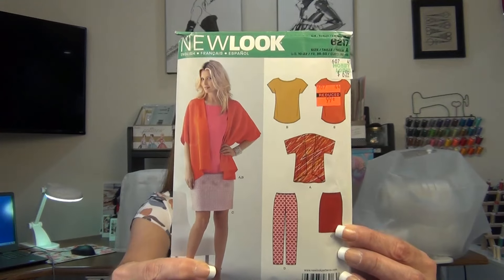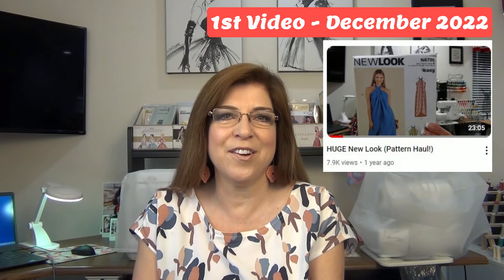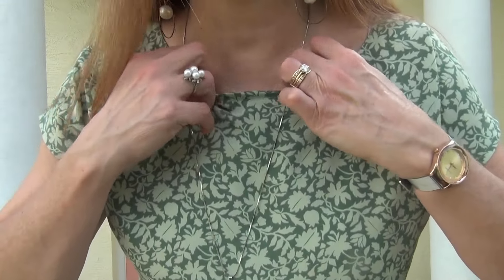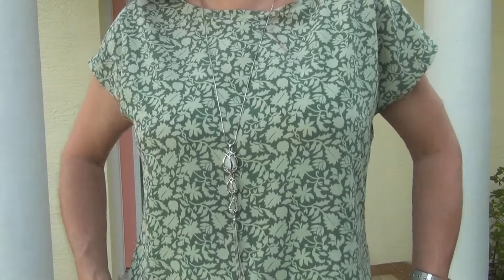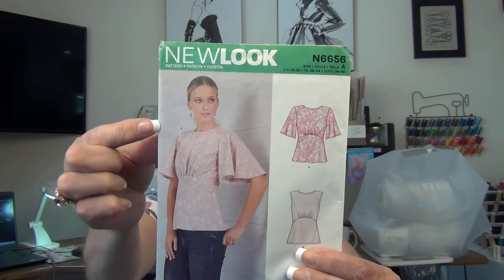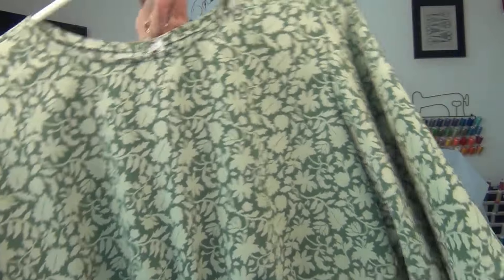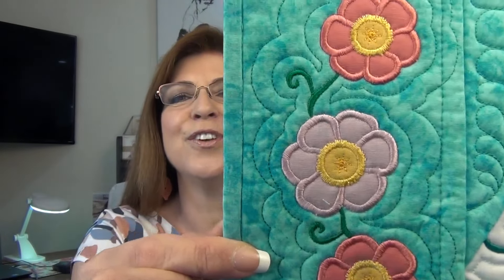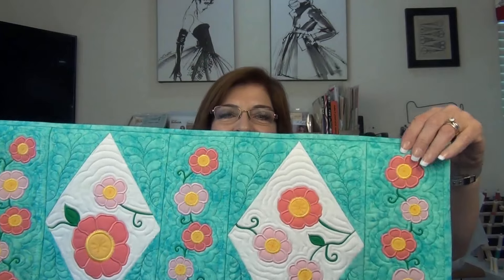LOTSA STUFF!!! Simple Summer Tee New Look N6217 | Embroidery Quilt Table Runner In-the-Hoop Design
New Look N6217 View B is a MUST HAVE Summer Tee pattern. I model 3 of the tees with slight variations. This Tee has an easy extended sleeve and bias binding at neckline.

New Look N6656 View A: Top with high-waist seaming and gathered fullness at the bust, fastens at back, has elbow-length full, fluted sleeves and center back cut-out.

Shout Out: @socarole66

Evridwear Cutting Gloves Cut Resistant Gloves Food Grade Level 5 Protection for Cutting:

Spray and Bond Basting Adhesive Spray:

50 Pack Mini Pie Pans:

Moss & Stone Coffee Percolator:

Hills Bros Dark Satin Whole Bean Coffee, Dark Roast:

My current body measurements: Bust: 40" Waist: 34" Hips: 40" Height: 5'5"